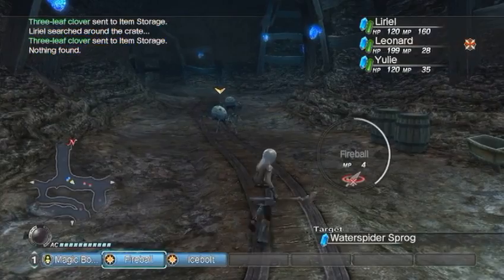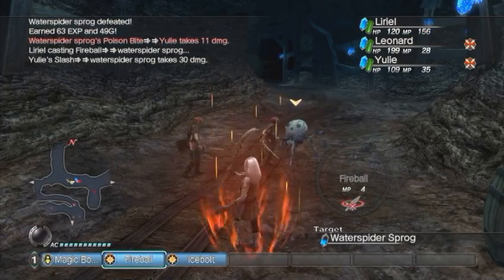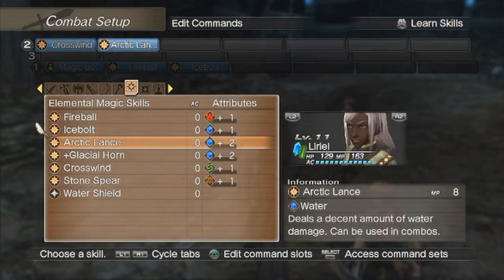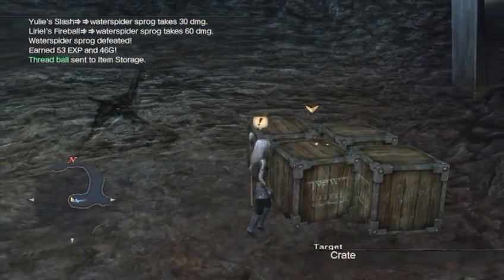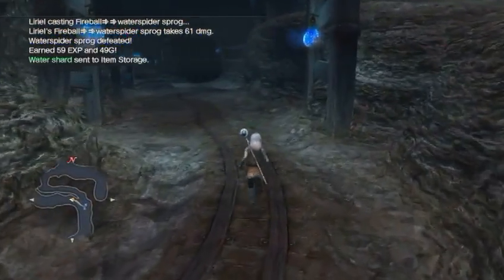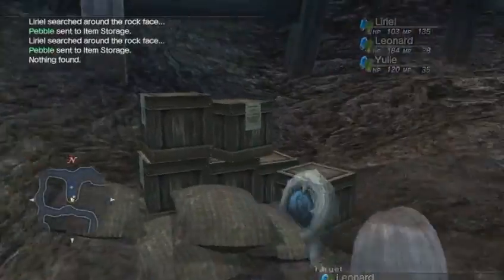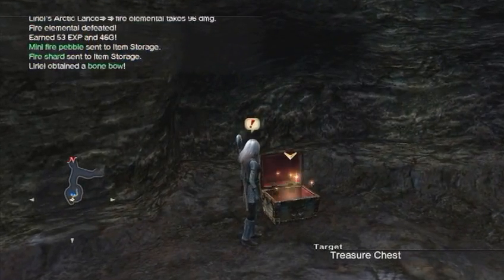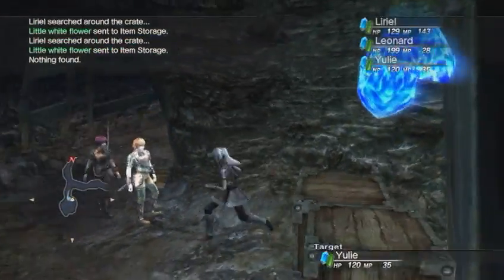Let's Play White Knight Chronicles - #16 - The Mines of Nordia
No goblins or cave trolls, but definitely lots of giant spiders.

NEW ENEMIES (weakness)
Waterspider Sprog (fire)
Basilisk (fire)
Fire Elemental (water)

CHESTS (location)
Guardian Pearl Lv.1 (C3/D3)
Bone Rod (D2)
Bone Bow (B3)

LIRIEL
Skills (Lv.11) -- INT Up, Arctic Lance, +Glacial Horn, Water Shield
Commands -- Magic Boost, Fireball, Icebolt, Crosswind, Arctic Lance, Staff Strike
Equipment -- Bone Rod, Chainmail, Chainmail Gloves, Chain Trousers, Chainmail Boots, Willpower Ring, Ring of Wisdom

YULIE
Equipment -- Bone Bow, Copper Plate, Copper Gauntlets, Copper Cuisses, Copper Sollerets, Buckler, Power Ring, Speed Ring